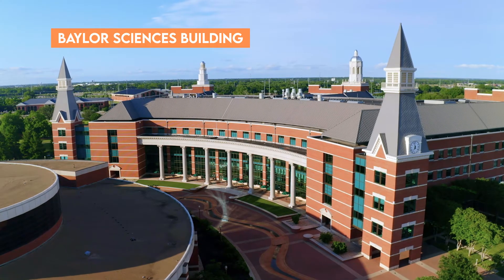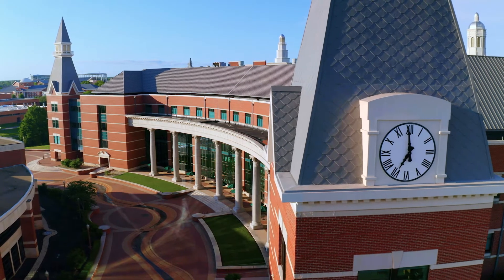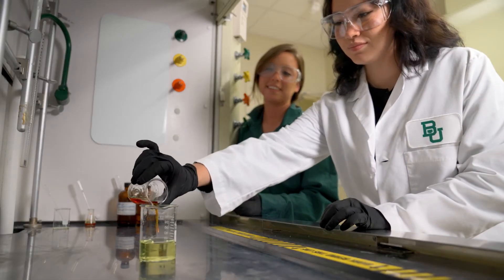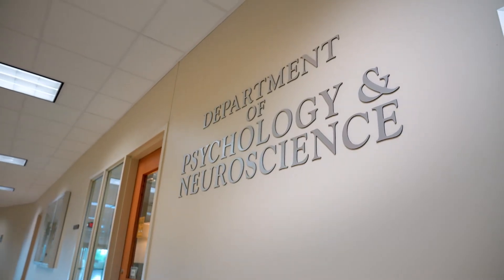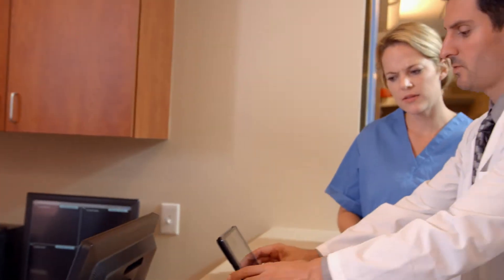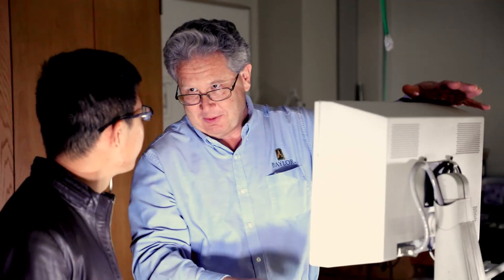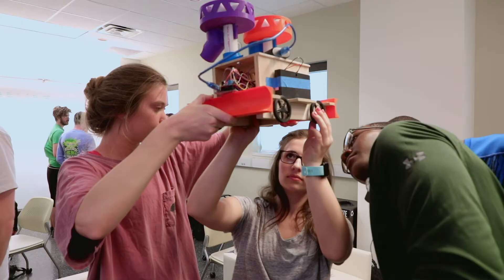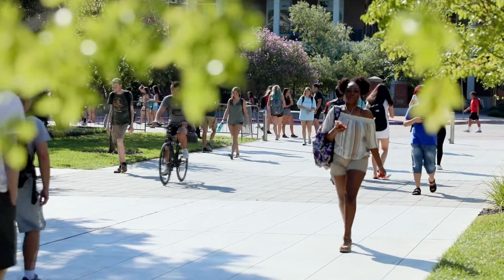Undergraduate Research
Learn from McKenna about the academic rigor, faculty mentorship and opportunities for research that are preparing her for the future, and see Baylor’s state-of-the-art science facility.